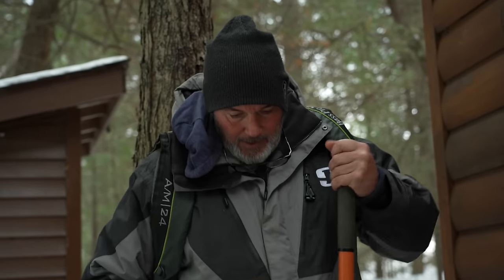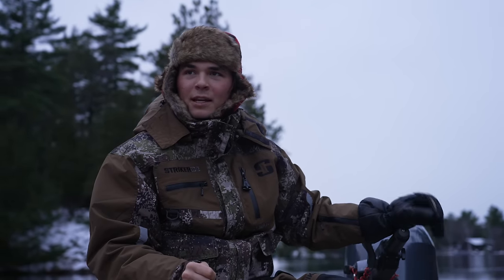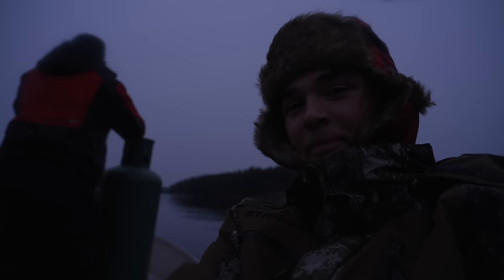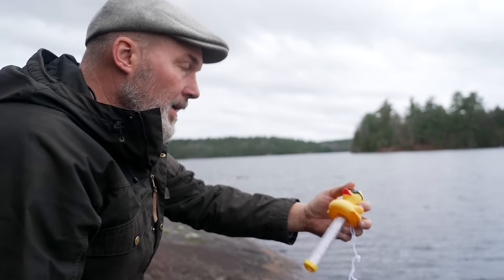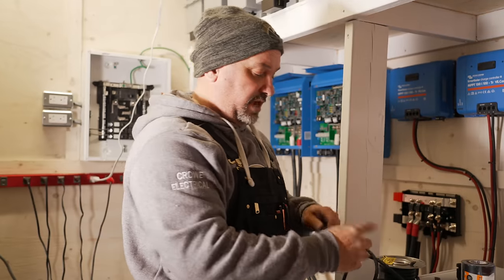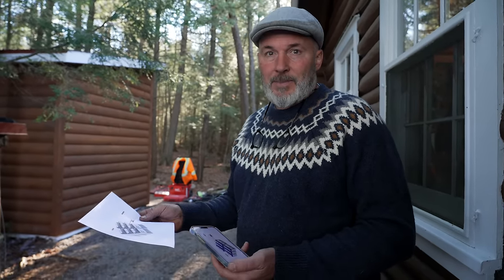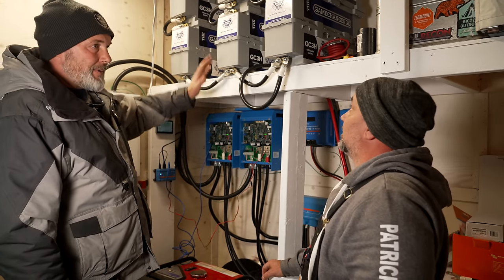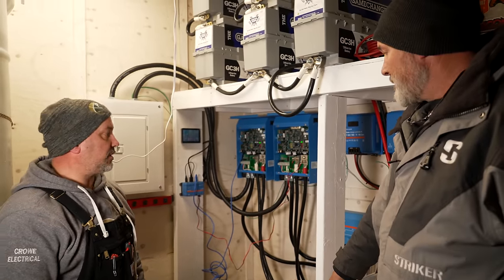EARLY LAKE ICE & TAKING THE CABIN NEXT LEVEL OFF-GRID with Battleborn batteries // EFRT S7 EP61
Ice on the lake 5:10
Dan’s Stew: 12:36
Battleborn battery Installation: 15:38

GEAR LINKS

Camp life

Long Range America (Auxiliary Fuel tanks)